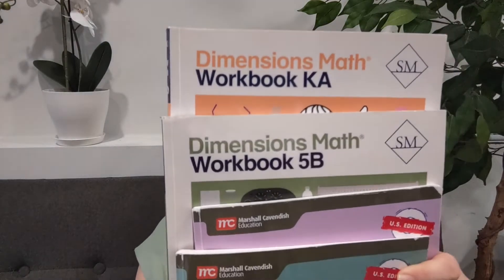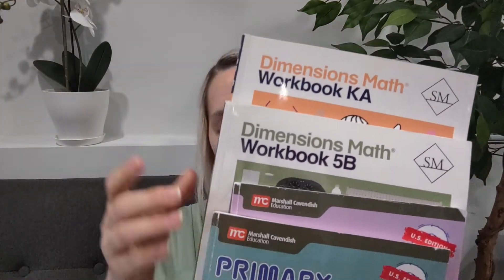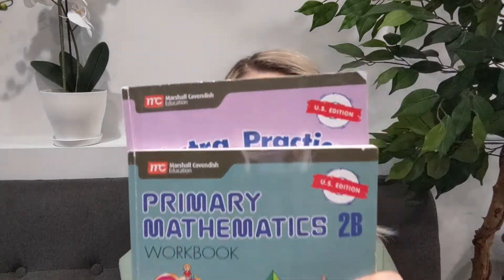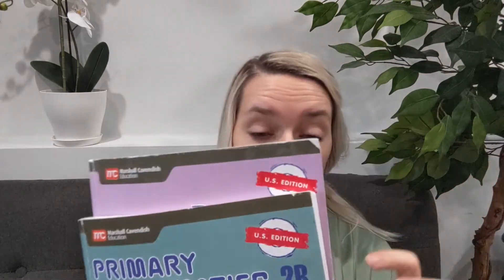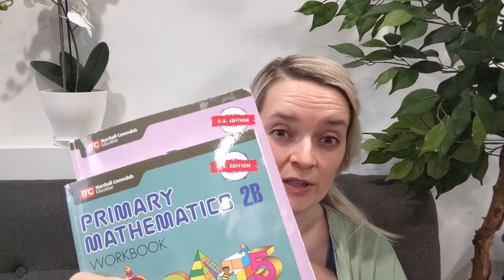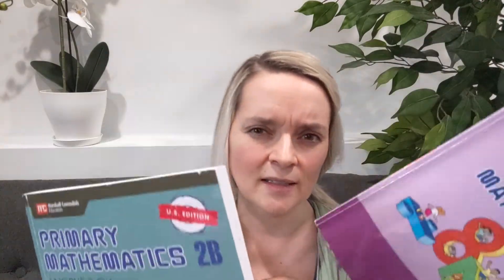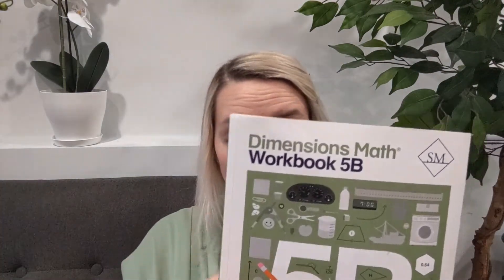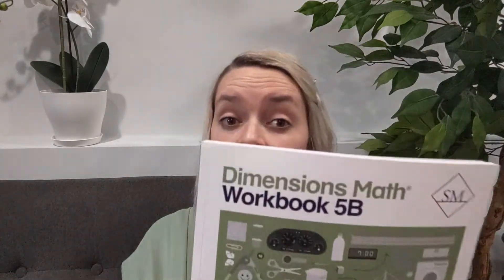SINGAPORE MATH UPDATE: Your questions answered! Former MATH TEACHER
In this video, I wanted to answer many of the questions I get about the Singapore curriculum including the newest 2022 Singapore math edition!

With 9 kids between our two families (ranging from infant to elementary age), we are just two mamas who are trying to find our balance while juggling all the responsibilities that come along with being a Christian mother, wife, and homemaker. We are so excited to share with you the tips and tricks we have learned over the years!

♡HOMESCHOOL♡

♡MOTHERHOOD♡

♡HOME♡